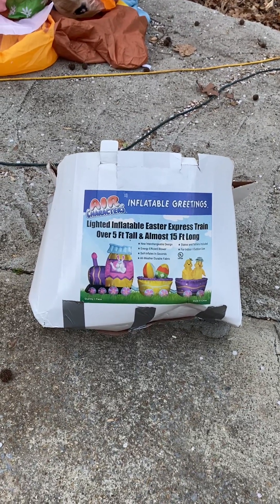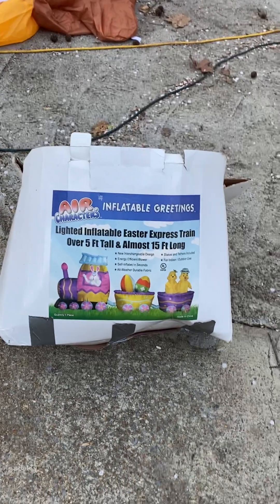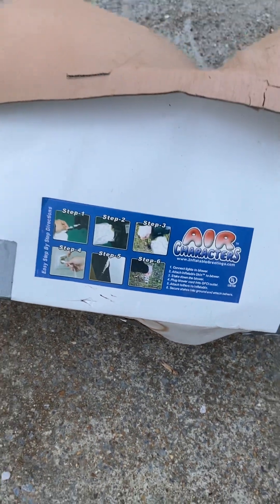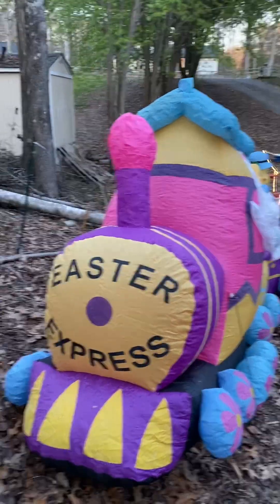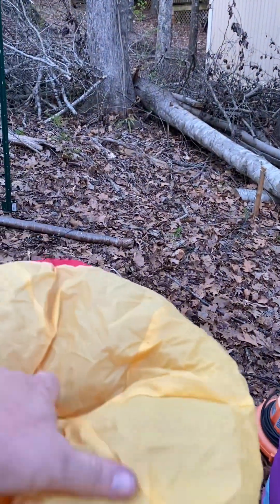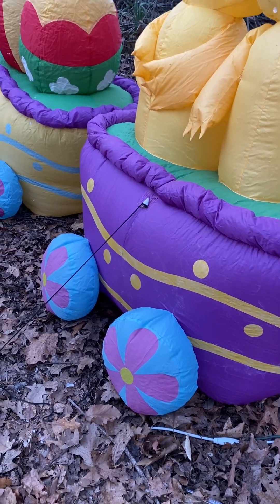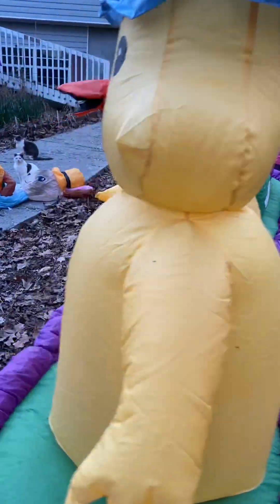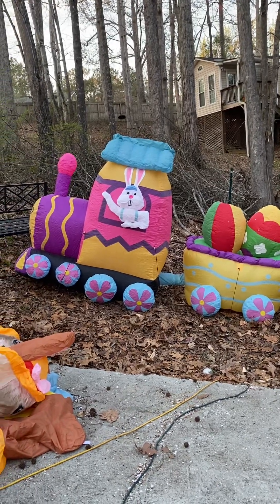Air Characters 15-foot Airblown Giant Easter Train inflatable Review!